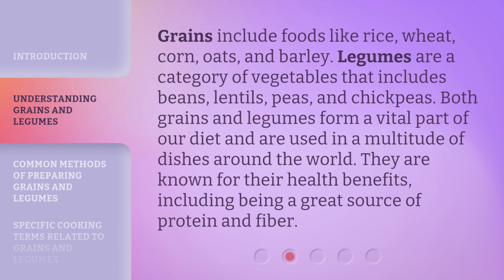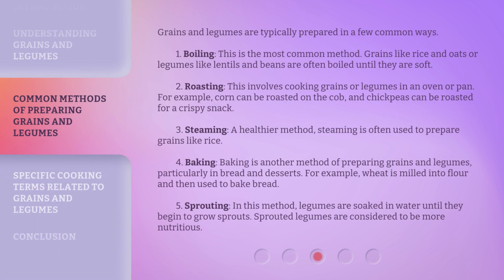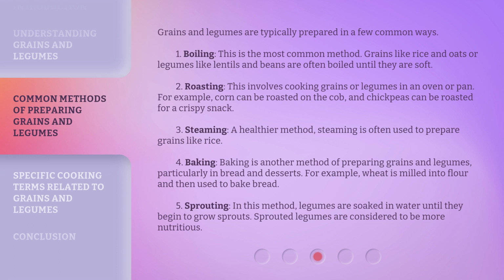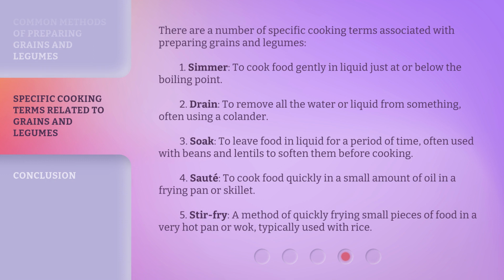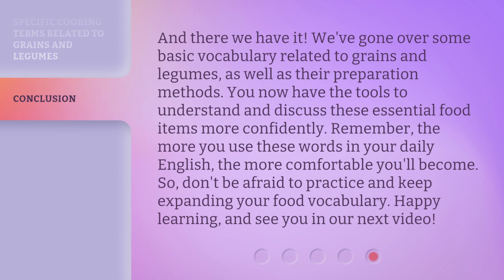Grains and Legumes: A Guide to Preparation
Grains and Legumes: A Guide to Preparation • Learn how to prepare nutritious grains and legumes with this comprehensive guide. From boiling to sprouting, discover the common methods of preparation and expand your food vocabulary. Join us in this journey to better understand recipes and conversations about cooking!

00:00 • Introduction - Grains and Legumes: A Guide to Preparation
00:37 • Understanding Grains and Legumes
01:07 • Common Methods of Preparing Grains and Legumes
02:12 • Specific Cooking Terms Related to Grains and Legumes